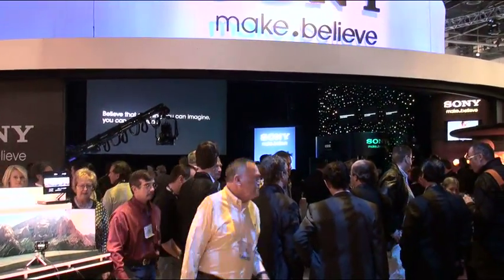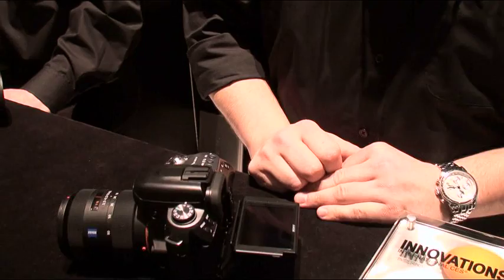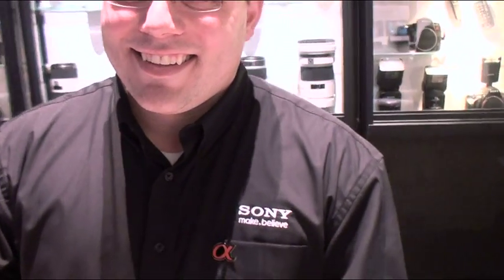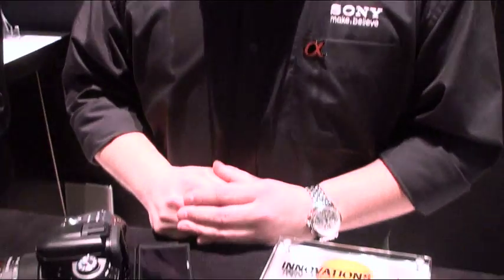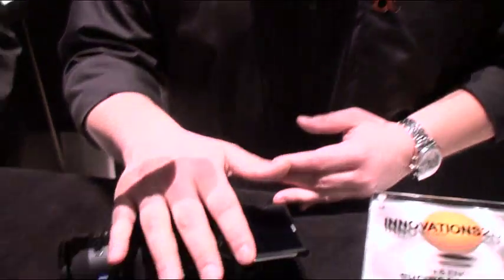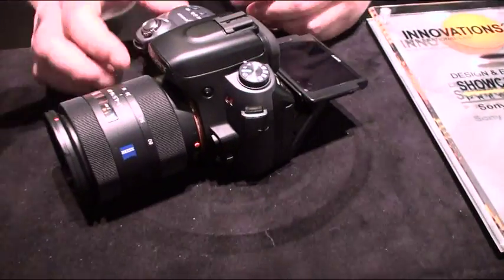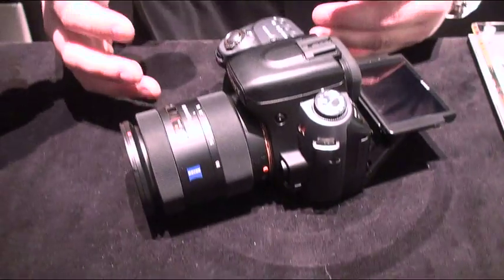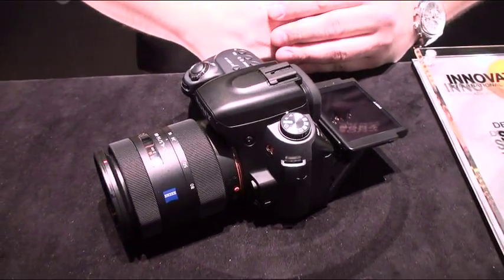CES 2010: Sony DSLR-A550 camera demo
Sony addresses 3D buzz with their Alpha line, then walks Future Shop through their DSLR-A550 model.